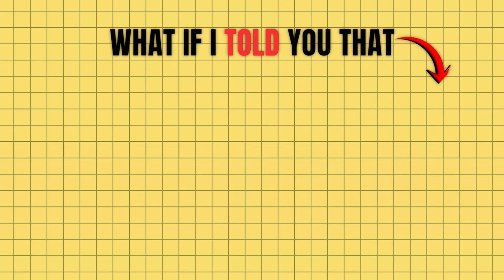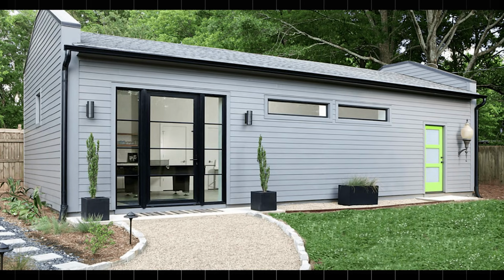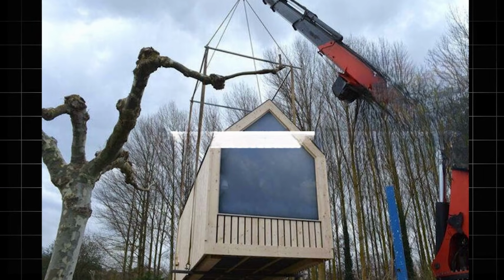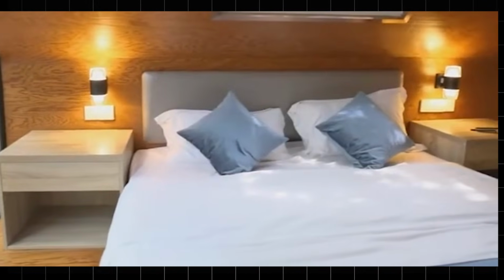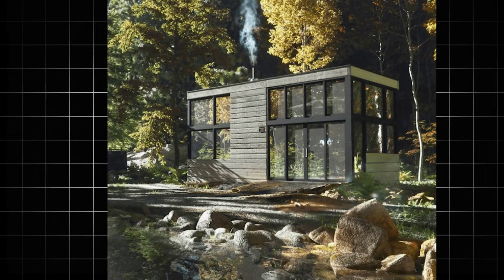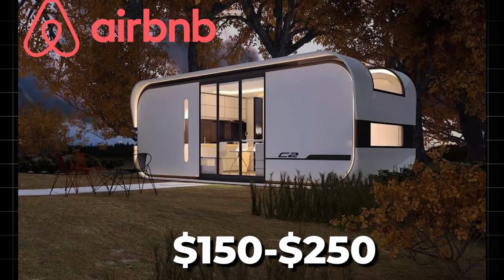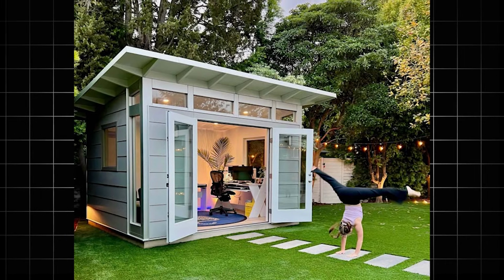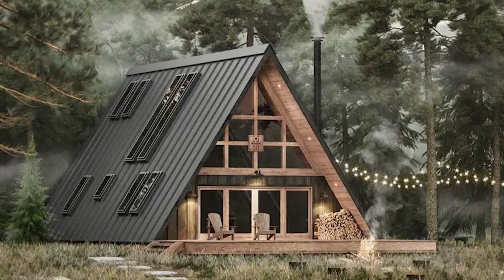14 Small Prefab Houses That Are Unbelievably Modern, Affordable & Easy to Install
What if your dream home could arrive fully built, installed in days, and cost less than a traditional down payment? These 14 small prefab houses are redefining modern living in America—without the massive price tag or year-long construction headaches.

Featured prefab house:
1. LEGEND ONE BY NESTRON
2. THE A-FRAME BY MIGHTY SMALL HOMES
3. ECHO BY OFF GRID DWELLINGS
5. NORMAN BY OFF GRID DWELLINGS
6. LUXURY DESIGN HOME BY HASHMI HOMES
7. SKÁLI BACKCOUNTRY CUBOID BY LLOYOLL
9. CUBE TWO BY NESTRON
10. DWELL HOUSE BY ABODU
13. SOPHIE BY SHAYE'S TINY HOMES
14. MY MILLA BY MY CABIN

We’re in a housing revolution, and these compact prefab homes, modular cabins, and ready-to-install micro houses are emerging as the smartest alternative to traditional homes. Whether you want an affordable ADU, a tiny house, a backyard rental unit, a foldable portable house, or a full-featured prefab home kit—this video shows the BEST options available in the U.S. for 2025.

In this video, you’ll discover:
Prefab homes starting at just $42,000
Models you can install in less than one week
Turnkey ADUs + fully furnished micro homes
Earthquake-resistant and Passive House designs
Luxury small homes with jaw-dropping interiors
Affordable tiny houses, A-frame cabins & pod homes
Portable flat-pack houses you can move anywhere
Prefabricated home kits available nationwide

If you're tired of skyrocketing prices and want a modern home that’s stylish, efficient, and budget-friendly—this list will absolutely change how you think about homeownership.

👉 Comment your Top 3 homes—you might see them featured in a future deep dive!

Content Respect: We respect intellectual property rights and adhere to copyright laws.

Images and Representations:
Illustrative Purposes: Visuals may not depict actual homes but serve illustrative and informational purposes.

Pricing Information:
Price Changes: Prices mentioned are based on information at video production; subject to change.
Independent Research: Conduct your research for current prices and availability.

By accessing our content, you agree to these terms.